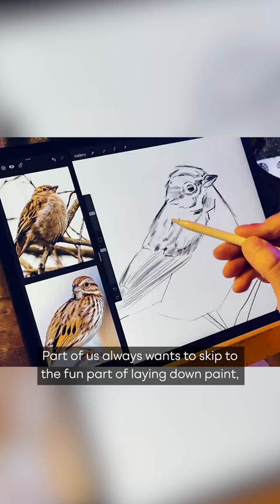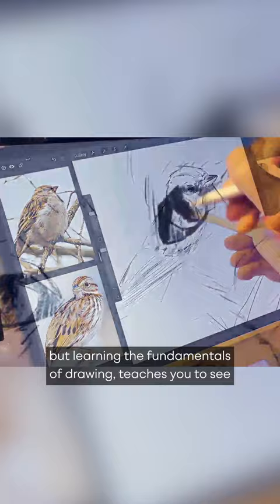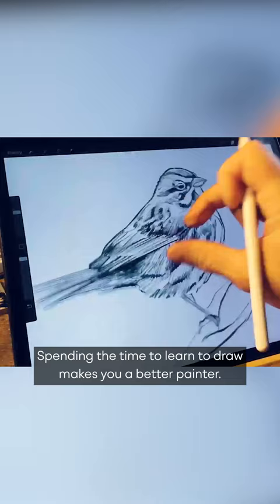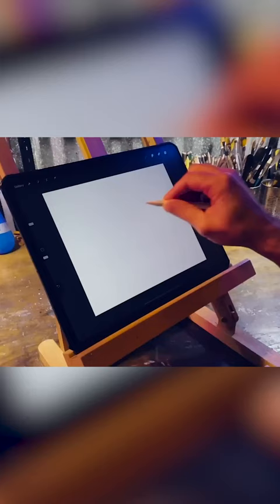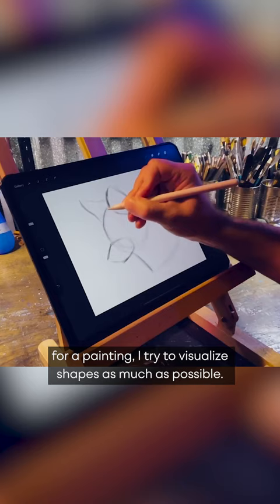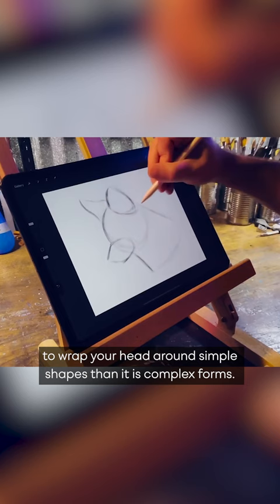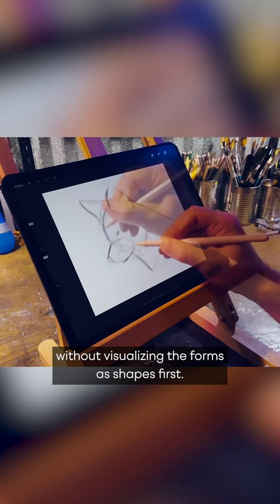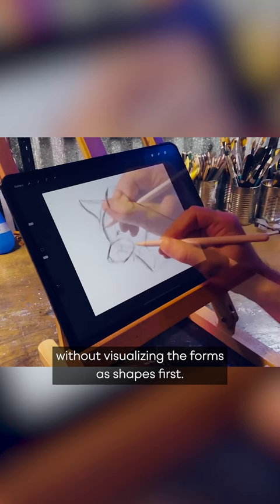The Fundamentals of Drawing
Learn the fundamentals of drawing with artist, Nathan Brown. Nathan will explain the importance of sketching, the use of shapes and how this can benefit you before laying down further mediums such as paint.

This is just one of the many design lessons that forms a part of 'Procreate Illustration School' at Design Cuts. The Procreate Illustration School features over 4 hours of practical lessons